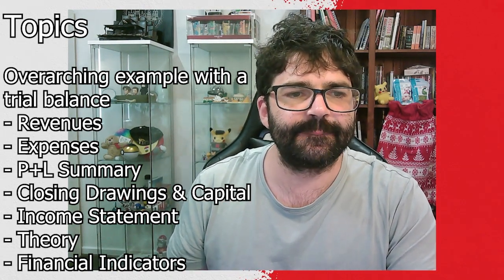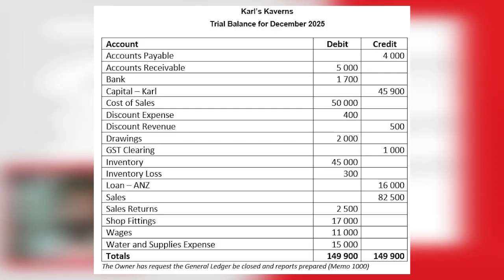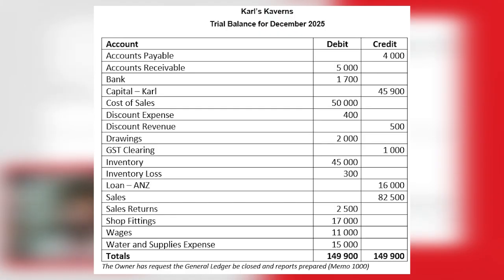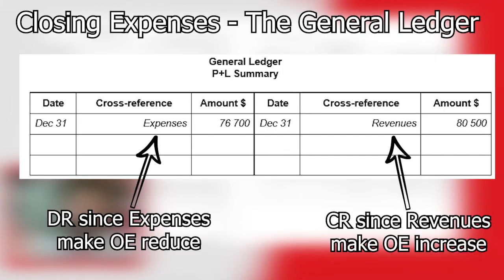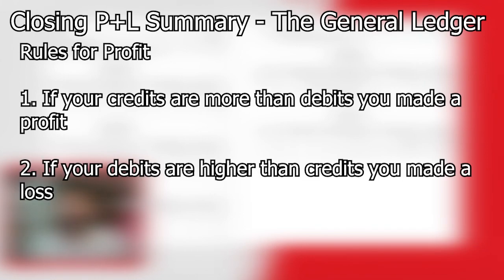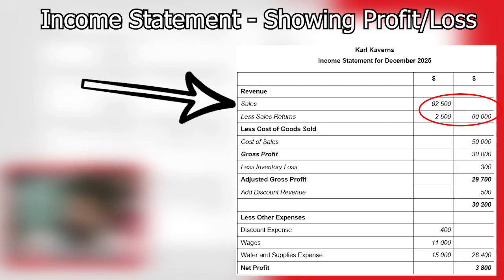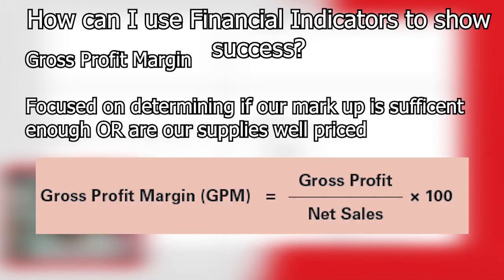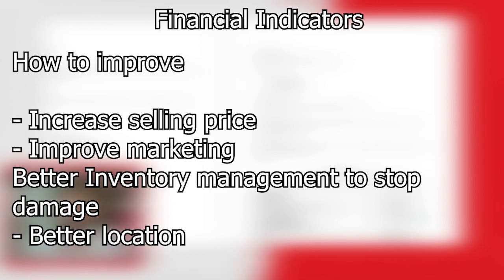VCE Accounting: How to do P+L Summary and Income Statement